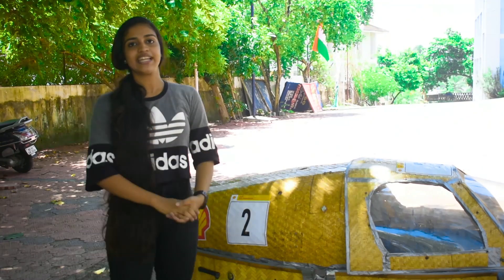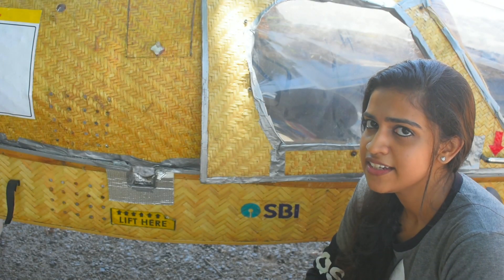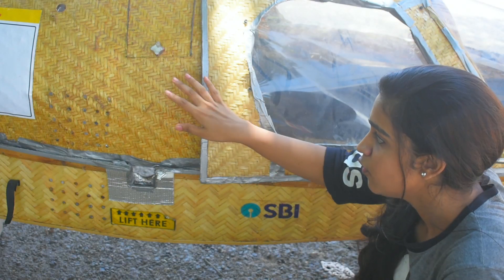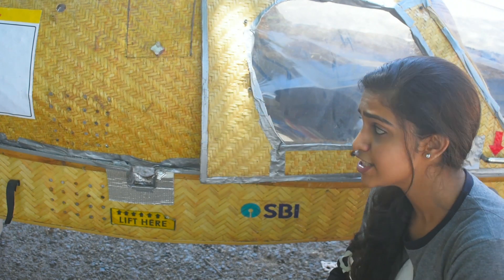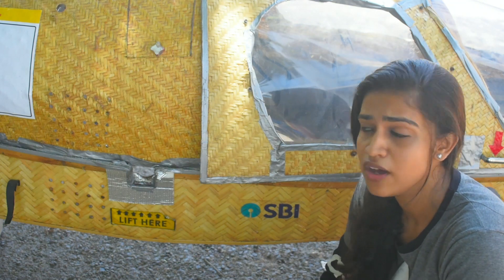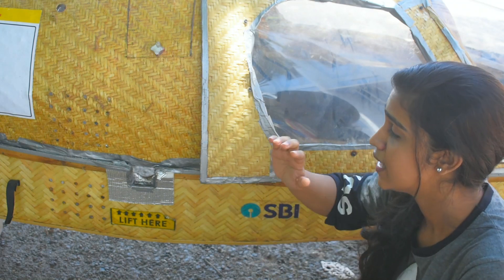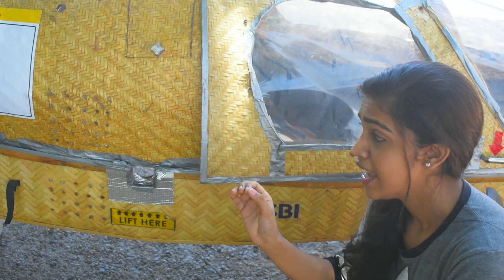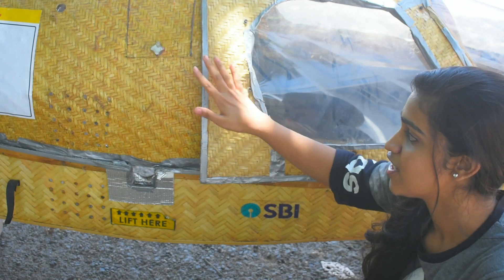A car made of Bamboo!!!!..|| Team Pravega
A car made of. BAMBOOO. Could you believe it !!!

Team Methodos from Government Engineering College Barton Hill participated in the Shell Eco marathon India 2018  with a car made of bamboo body, and they won the award for best technical innovation in the year 2018-19 , watch the full video for more information.